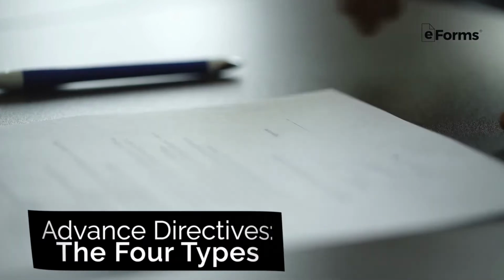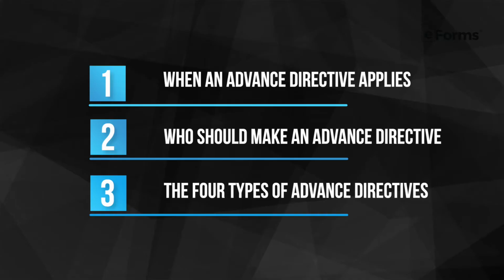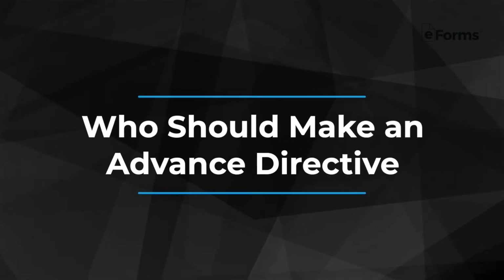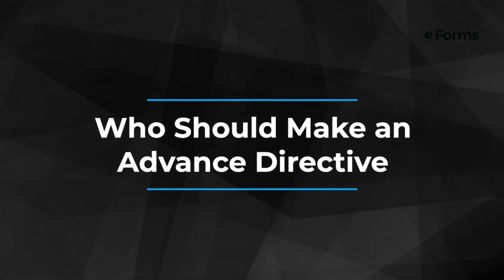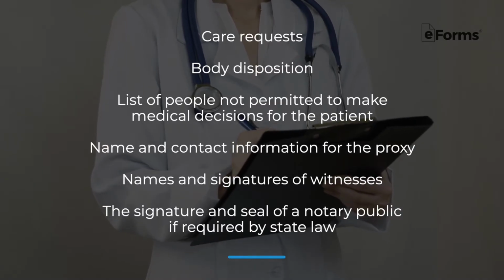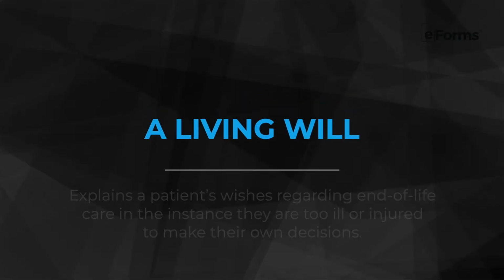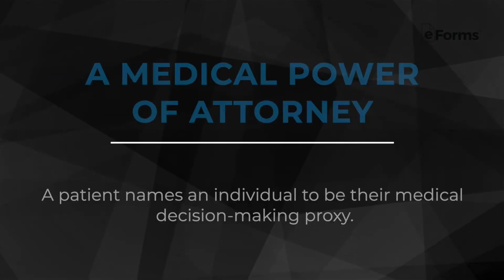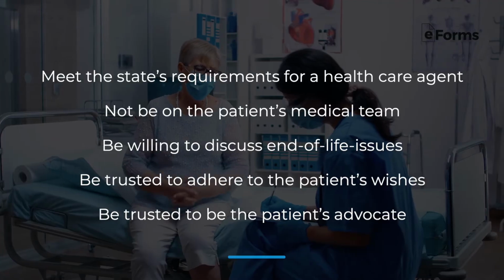The 4 Types of Advance Directives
An advance directive is a legal document that gives guidance about the types of healthcare a patient wants in the instance they become unable to make their own decisions. It can also appoint another person to make these decisions on behalf of the patient. There are four main types of advance directives: living wills, medical powers of attorney, do not resuscitate and do not intubate forms, and POLSTs.

It is important to consider a number of details when deciding which kind of advance directive you need.

In this video, we’ll go through such details as:
- When an Advance Directive Applies;
- Who should make an advance directive; and
- The four types of advance directives.

Watch our video for more information about the different types of advance directives and when you’re done head to the link above to read our resource article and gain access to a number of resources and templates.

0:00 Intro:
0:23 We'll Discuss:
0:27 When An Advance Directive Applies:
0:39 A Healthcare Provider Can Only Go Against Its Orders:
1:03 Who Should Make An Advance Directive:
1:45 The Four Types Of Advance Directives:
1:50 A Living Will:
2:13 A Medical Power Of Attorney:
2:39 Do Not Resuscitate:
2:55 A Physician Order For Life-Sustaining Treatment: